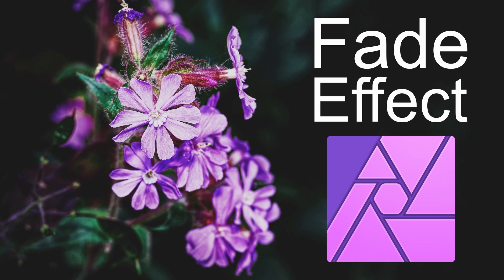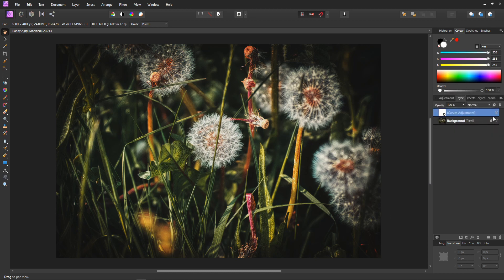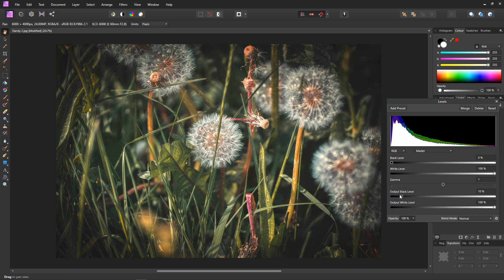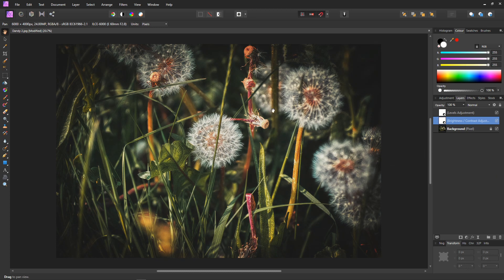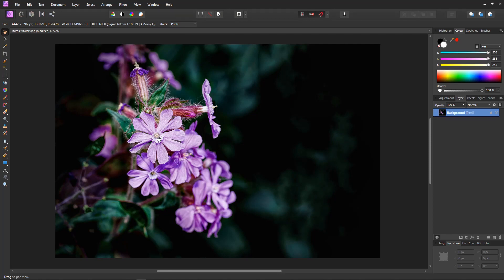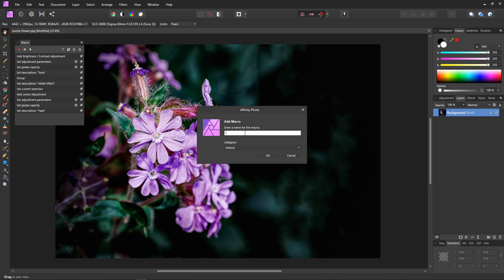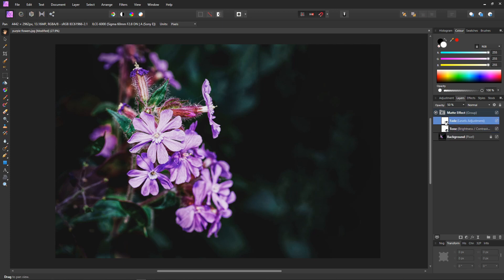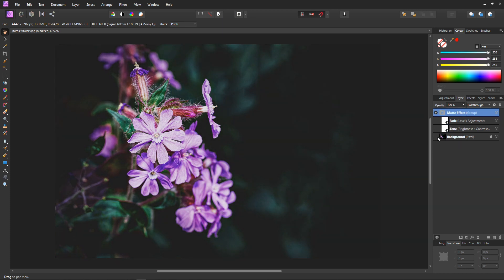Fade or Matte Effect with Affinity Photo + Free Macro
In this video I show how to create a cool matte or fade effect with Affinity Photo. If you check the description below you will find a link to a free macro which will automate the process.